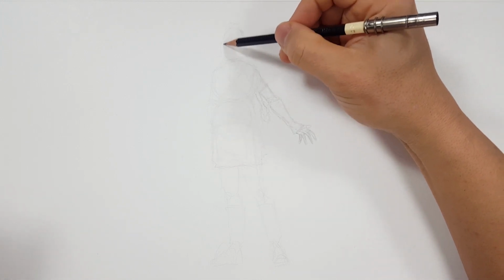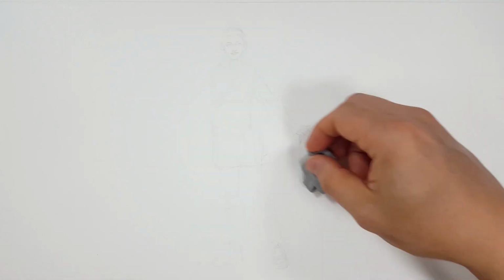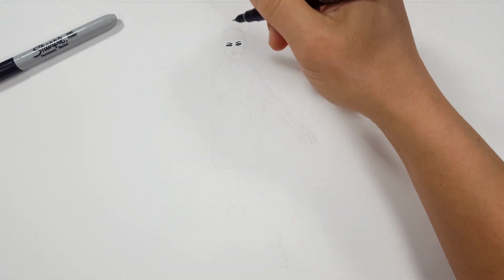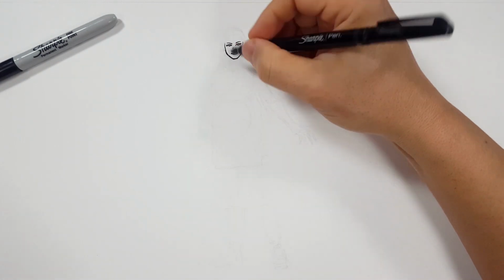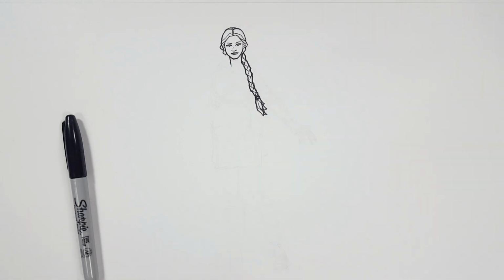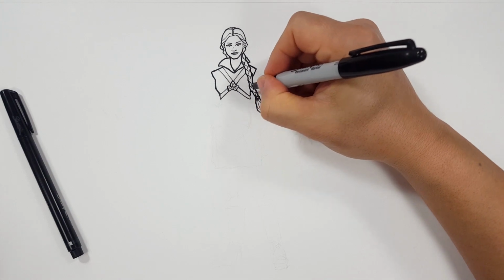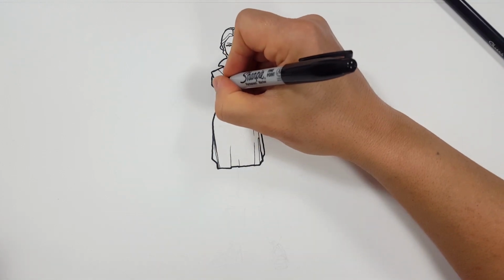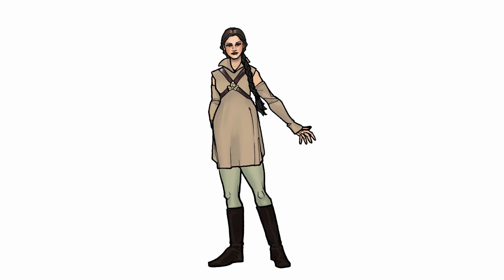How I Draw PADME AMIDALLA from STAR WARS EPISODE III REVENGE OF THE SITH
Follow along and learn how I draw Padme Amidala with marker and sharpies.

07:29 - Sharpie Drawing
24:50 - Color Version